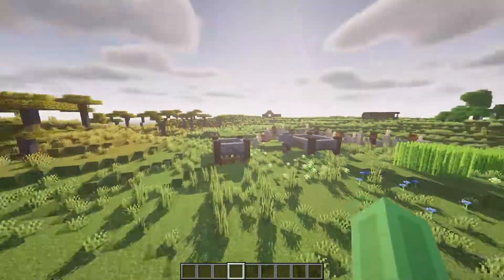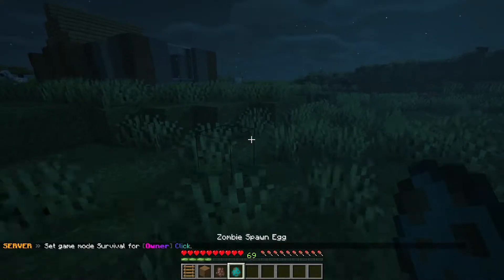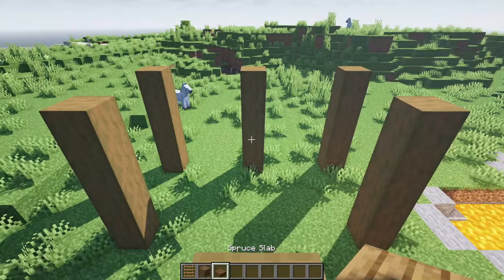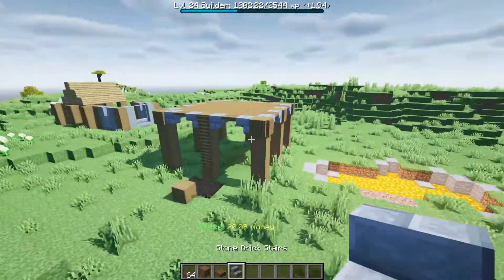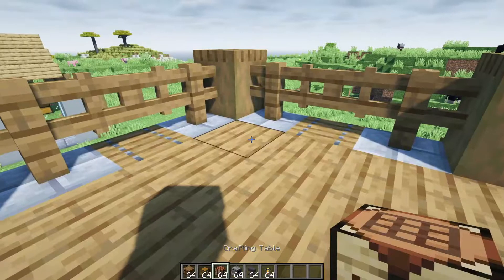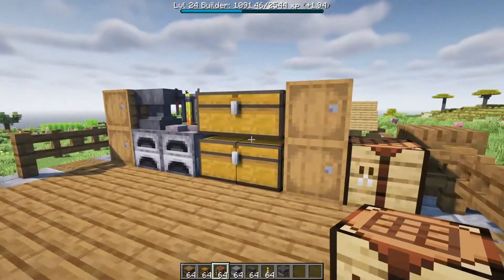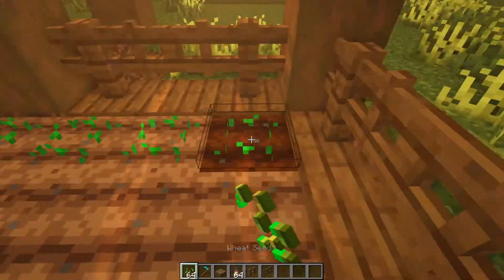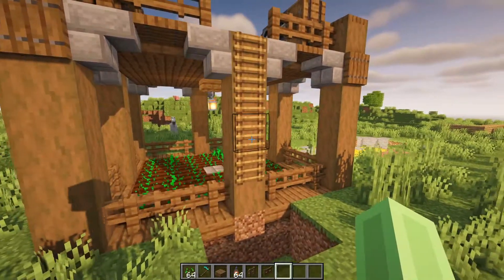Minecraft: Super Simple Guard House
Starting building your starter base like this. This is a very safe, easy, and cheap base you can use to get your feet on the ground quickly when you are playing in minecraft! It has a safe place for you to farm your crops, store your items, and a very quick and effective way to get away if you are being chased by zombies, creepers, skeletons, or anything else! It does not take much resources, and is very quick to build. All you need is some wood, and if you want to make it look nicer you can also include some stone. All the items used in this build are very easy to gather and should not take too long to get. The base is also very survival friendly and does not require you to fly to be able to build it quickly, especially since it is a very square, and easy to map out base you really can't go wrong with it.

Be sure to join my minecraft server!
Play.Jozblock.net

0:00 into
0:20 entrance
1:45 pillars
2:40 the floor
5:10 storage and crafting
6:25 farm
8:00 completed!